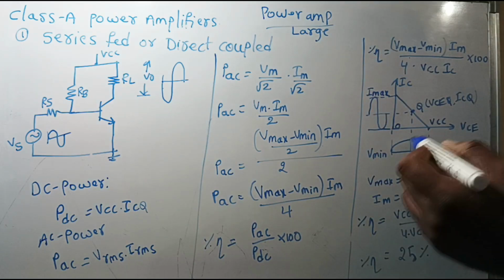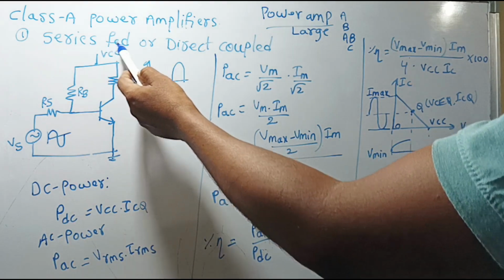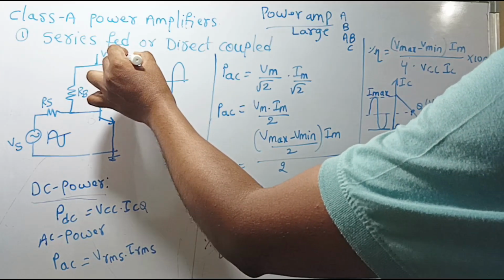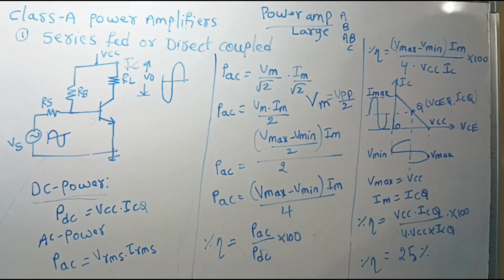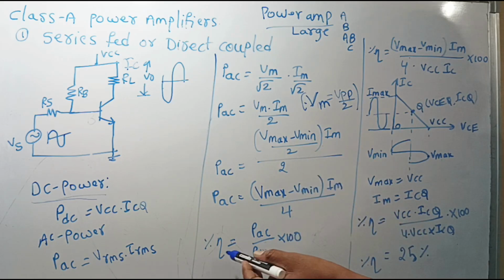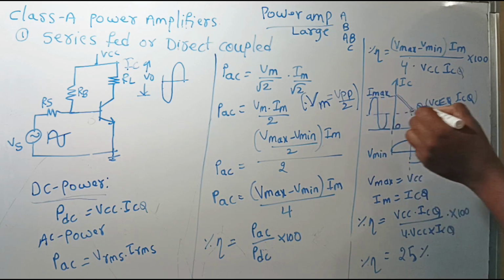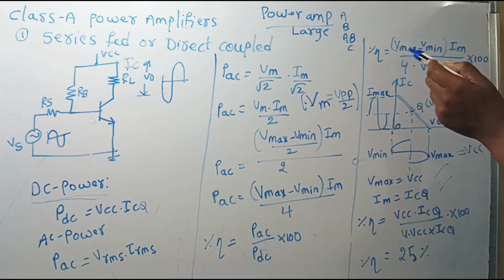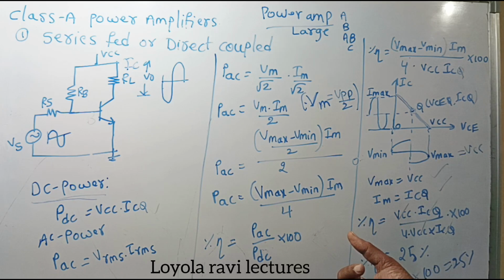Class A power amplifier complete derivation most important topic in easy way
This video explains Class A Power Amplifier in a very simple and easy way for B.Tech students. In this lecture, you will clearly understand the complete derivation, working principle, circuit diagram, load line analysis, efficiency, and output waveform.
Class A amplifier is one of the most important topics in Analog Electronics, especially for exams and interviews. This video is designed to help you learn quickly with clear concepts and step-by-step explanation.
👉 Topics Covered:
Class A Power Amplifier Introduction
Circuit Diagram Explanation
Working Principle
Load Line Analysis
Output Waveforms
Efficiency Derivation
Advantages & Disadvantages
🎯 Perfect for: B.Tech (ECE/EEE), Diploma students, and competitive exam preparation.
📚 Learn easily and score high in exams!
class a amplifier
class a power amplifier
class a amplifier derivation
class a amplifier in easy way
class a amplifier btech
analog electronics class a amplifier
power amplifier derivation
class a amplifier working
class a amplifier load line
class a amplifier efficiency
bjt amplifier class a
electronics engineering topics
btech ece lectures
easy electronics concepts
amplifier derivation explained